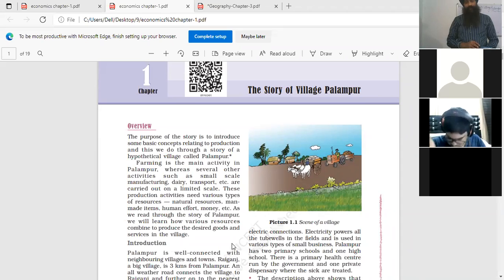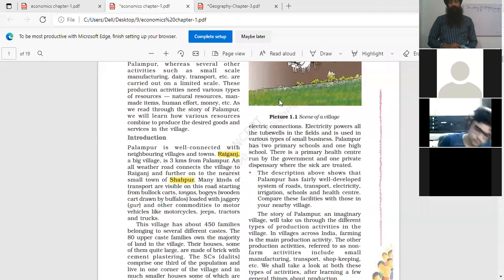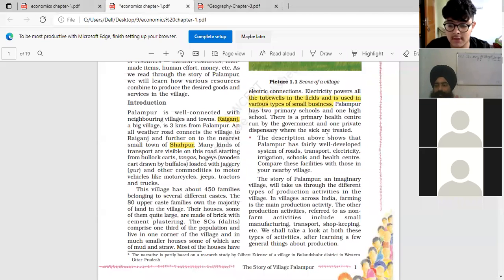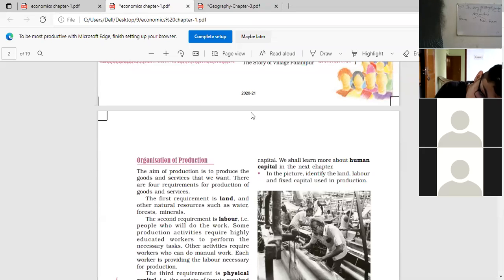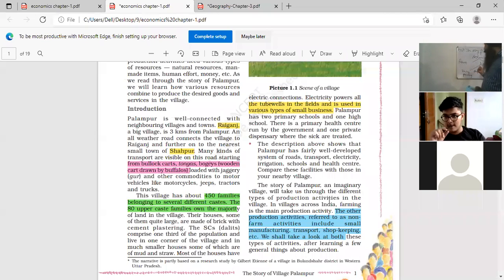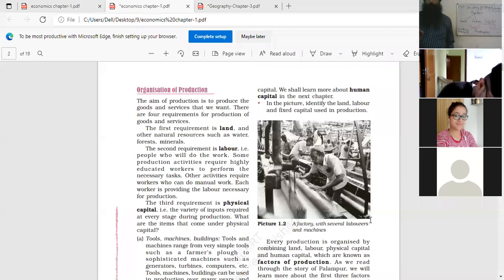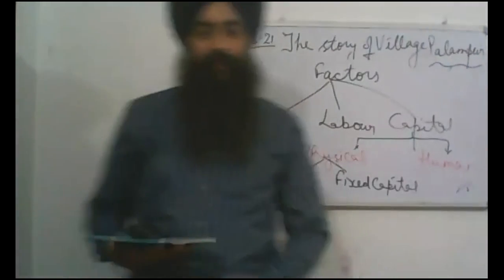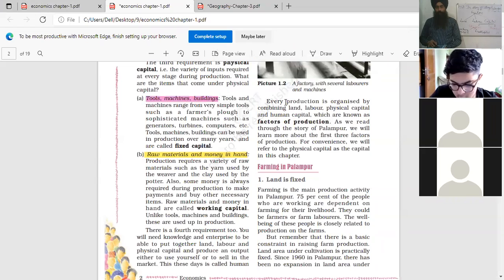3 6 2021 Class 9 C,D Economics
The story of village palampur

Factors affecting Production